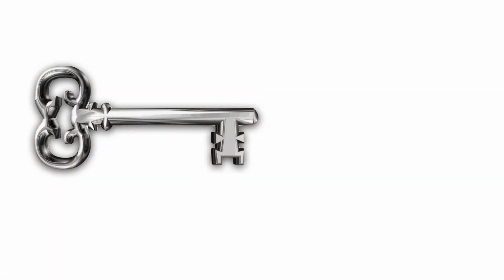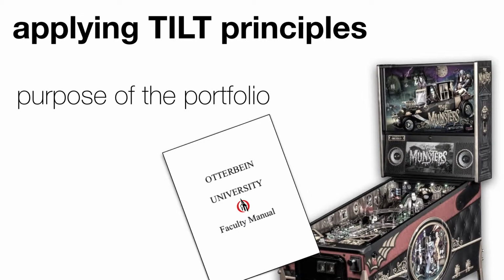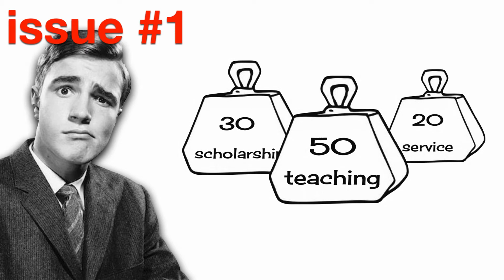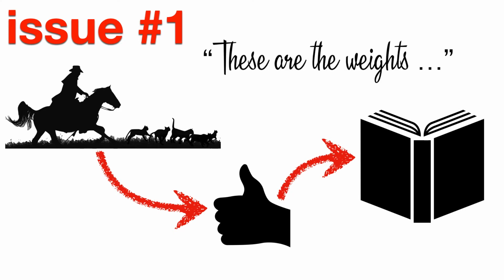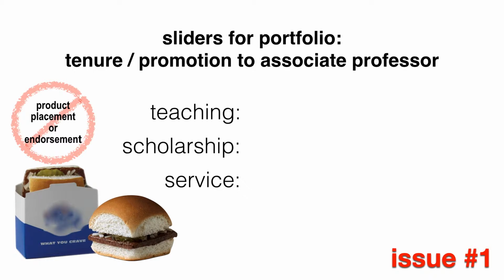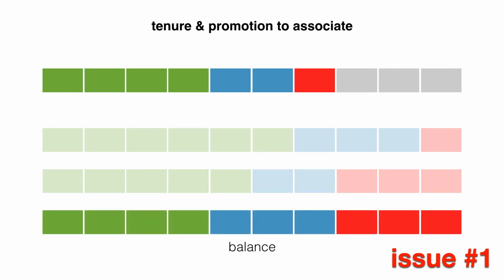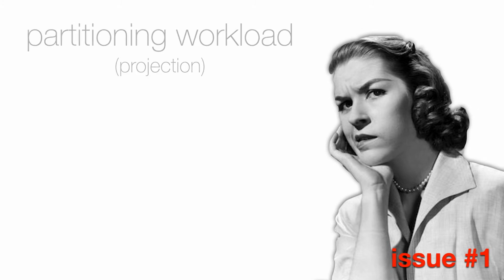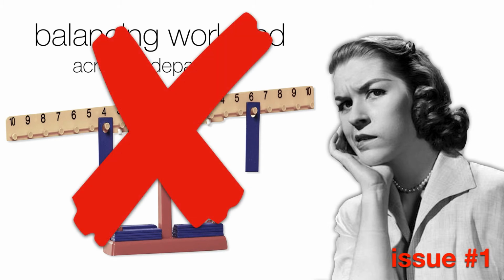P&T Portfolios - Criteria (Issue #1)